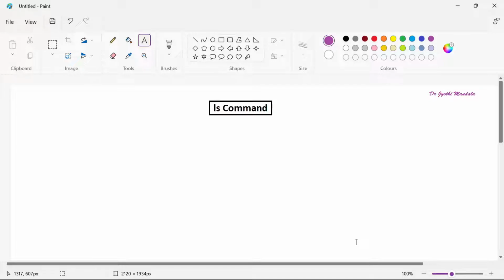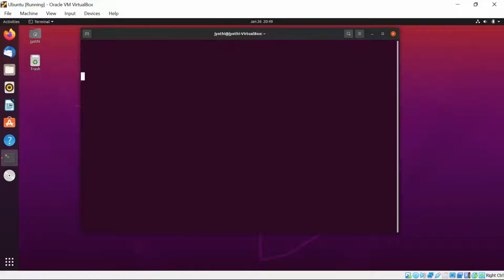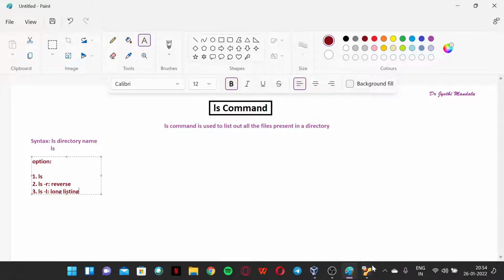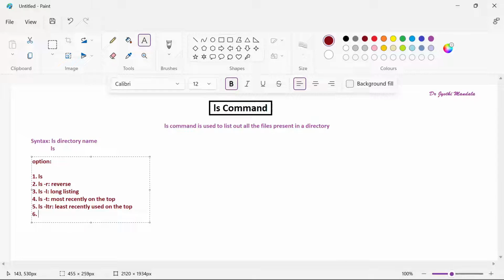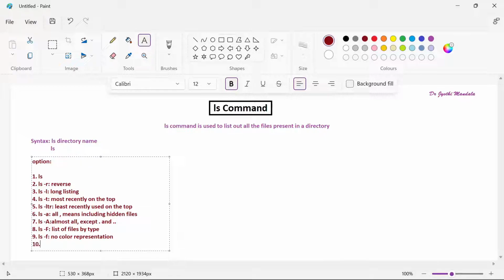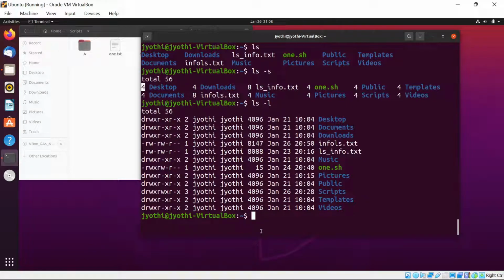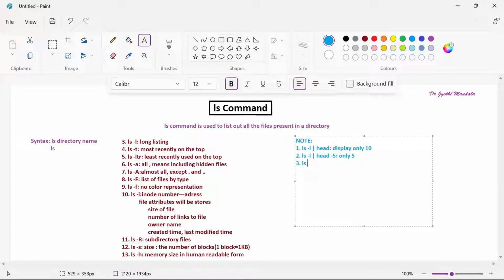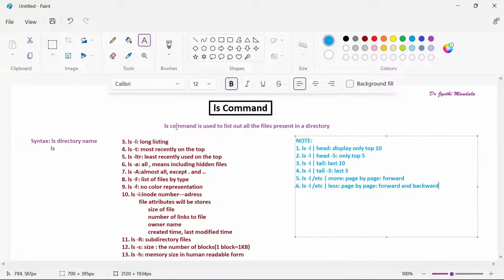Shell Programming: Lecture #4: ls command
Hello Everyone,
 In this lecture #4 let us learn the use of ls command. And also let us see how to use different options of ls command. Do practice the commands.

Learn the following courses:
Good Luck!!!